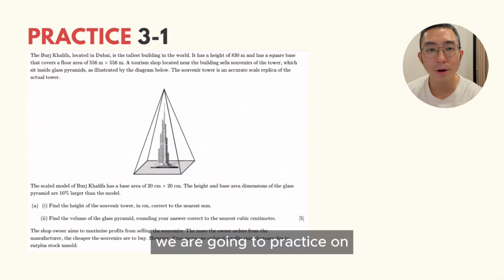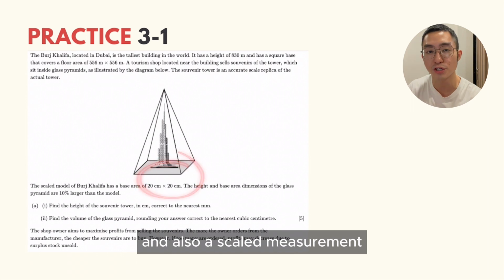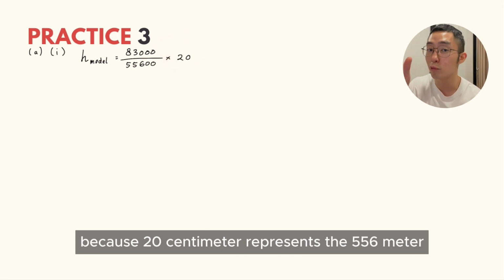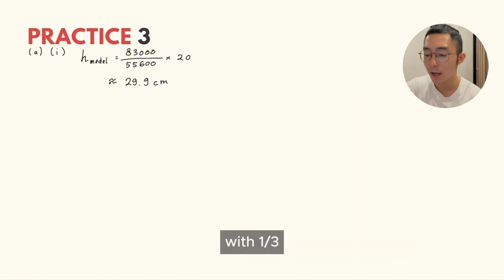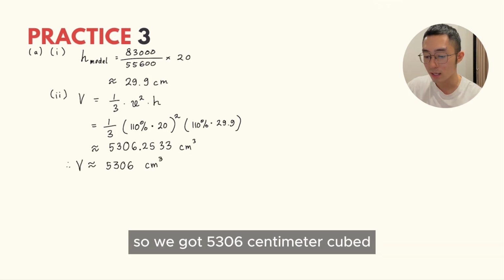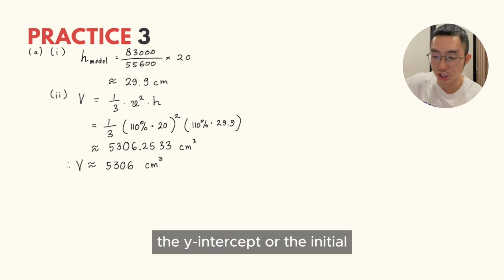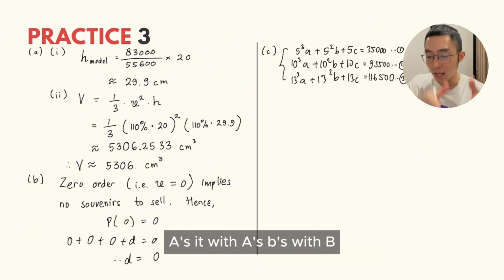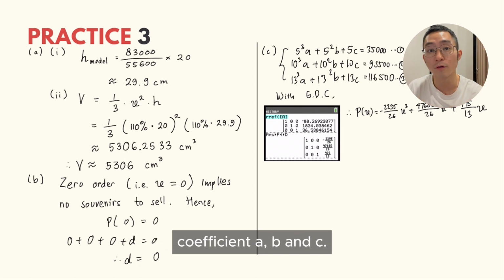Mixed Practice on Polynomials with Geometry (IB Math AI SL)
Sample practice exam-style question on Polynomials and System of Linear Equations with 3D Shape of IB Math AI SL!

Useful notes:
- Please ask your teacher to install PlySmlt2 app to conveniently solve without matrix!
- Make sure to read the required rounding (e.g. to nearest centimetre)! If not being mentioned, you may round to 3 significant figures.

Feel free to check other topics of IB Math AI SL for revision and you can also reach me here for tutoring services!